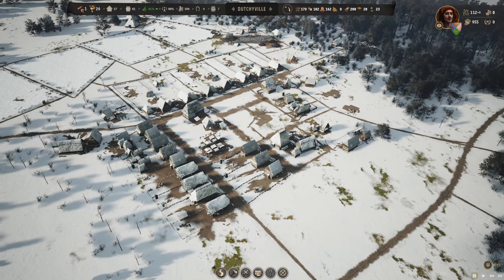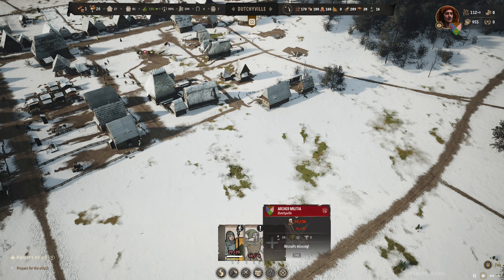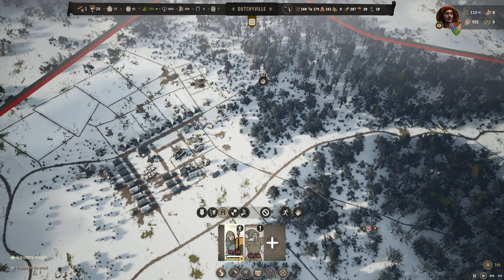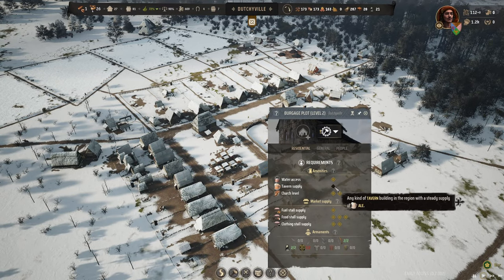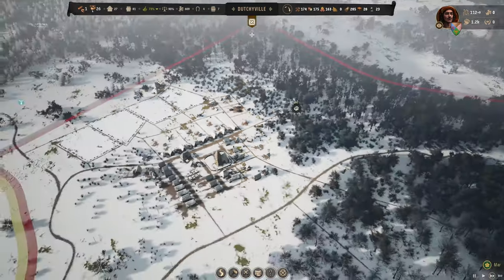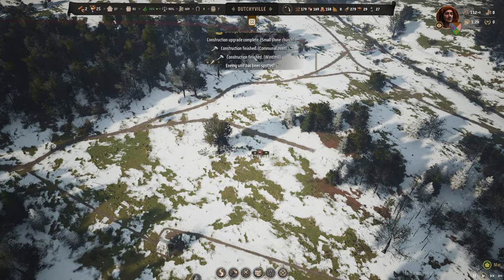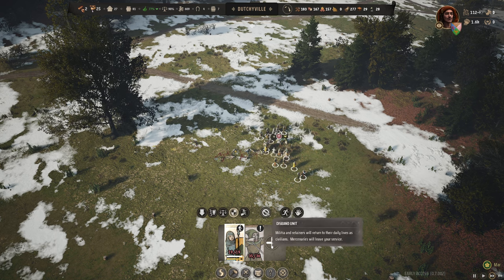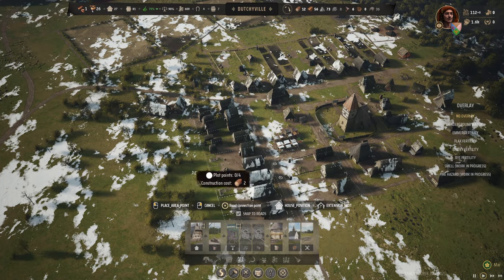Manor Lords: Early Access - Beginner Let's Play - Dutchyville - ep8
Manor Lords
Manor Lords Beginner Let's Play

Inspired by the art and architecture of late 14th century Franconia, Manor Lords prioritizes historical accuracy wherever possible, using it to inform gameplay mechanics and visuals alike. Common medieval tropes are avoided in favour of historical accuracy, in order to make the world feel more authentic, colourful, and believable.

Want the game for yourself? G2A is in my opinion the best website to get your game keys. They are always very cheap! Thanks!

►TAGS

Falco8491. $5
Mrboutsky. $2
Steve. $2
Poulboy. $2
Soccerman12uk. $1

►PC SPECS
CPU: Ryzen 7 5800x, 8 core 16 threads
GPU: RTX 3070, 8GB
RAM: 32GB 3200MHz
Motherboard: B550
Microphone: Blue Snowball